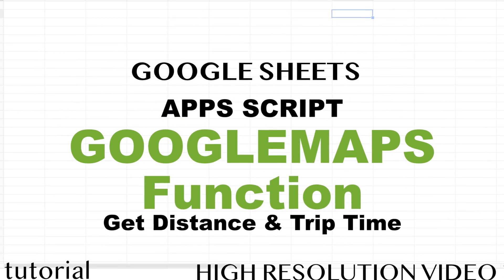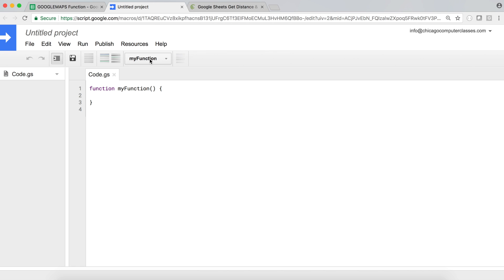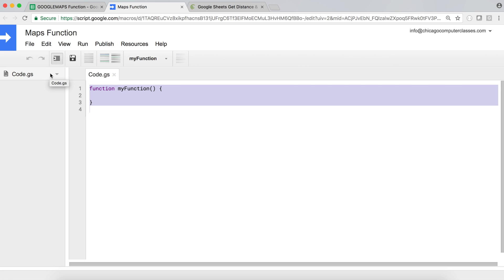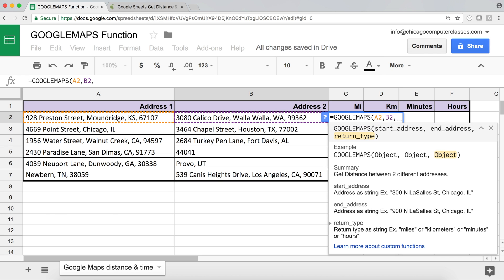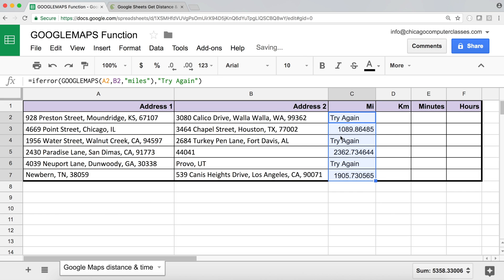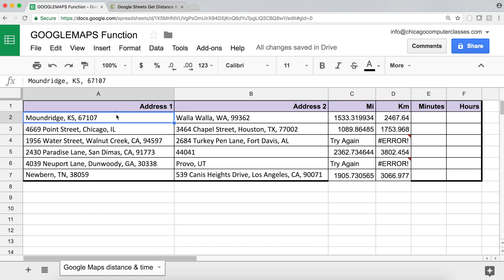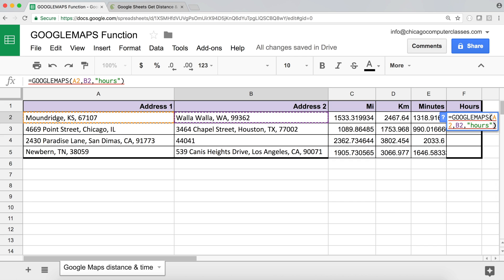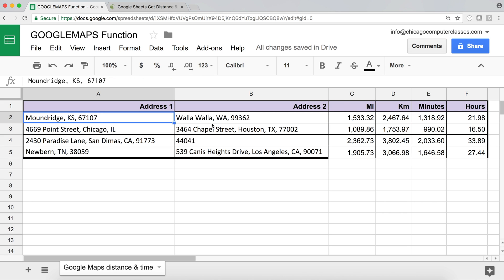GOOGLEMAPS Function - Google Sheets Tutorial - How to Get Distance & Time Live Data to Spreadsheets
Learn how to get travel distance & time live data to spreadsheets from Google Maps to Google Sheets using user defined GOOGLEMAPS function.